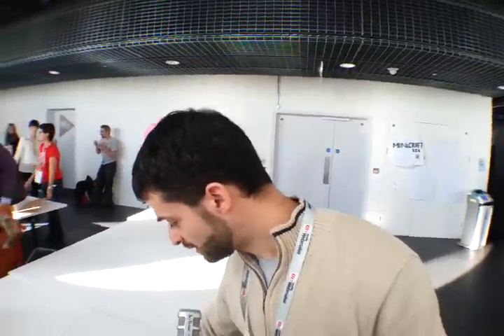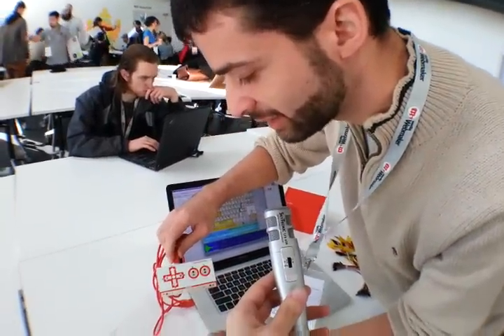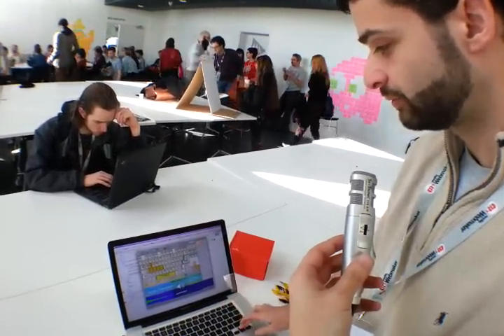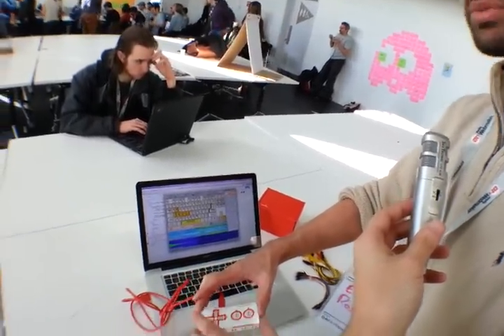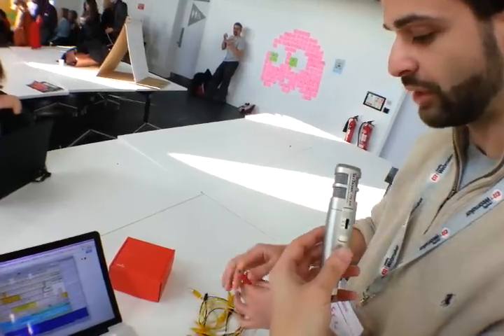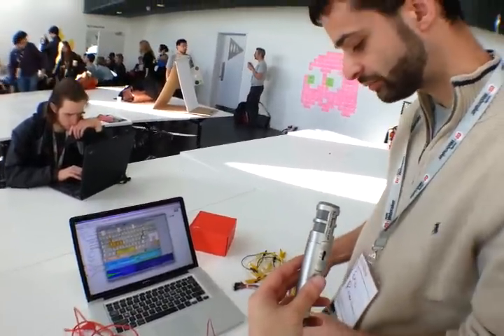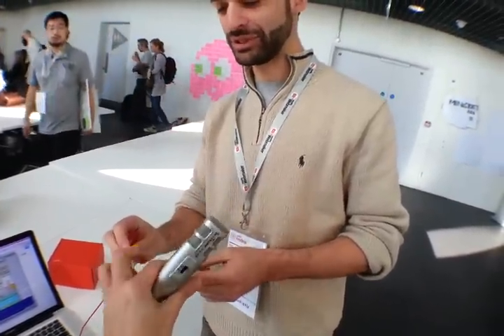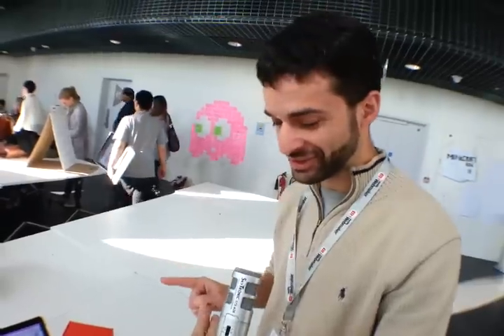Play the piano with bananas! Makey Makey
Eric Rosenbaum, co creator of "Makey Makey" shows us how to use his invention kit to create sound and music with virtually anything and "ductape your cat to the internet".

Since this project is open source and open hardware you can create one yourself and start making strange sounds by hooking up alligators clips to objects (or directly to the visionOntv reporter's hands as you can see in this video)...